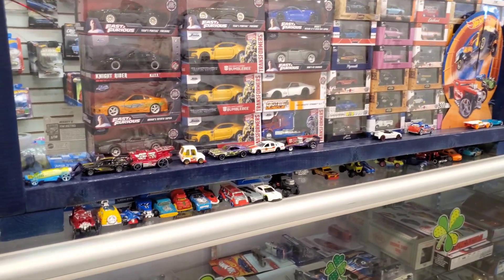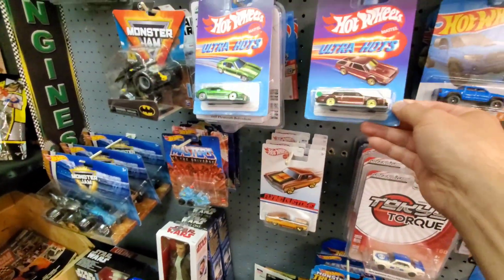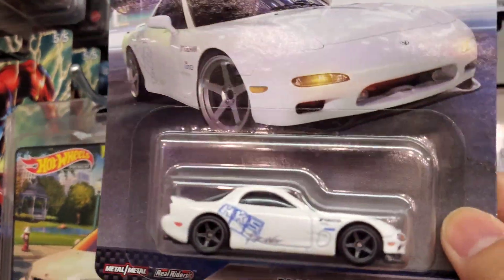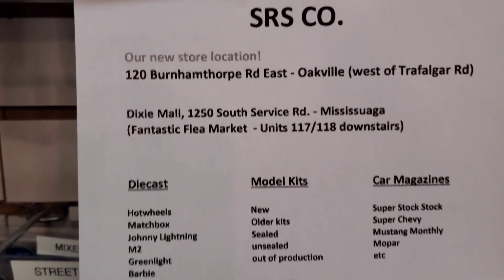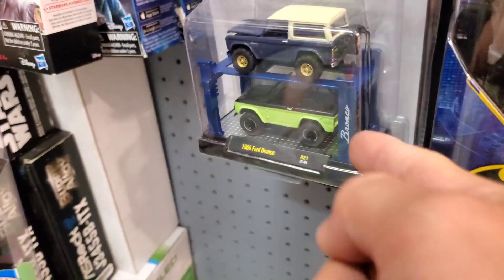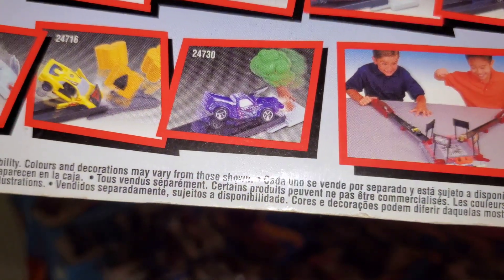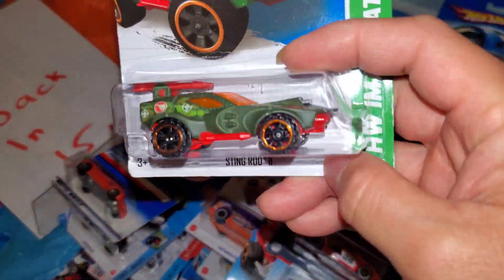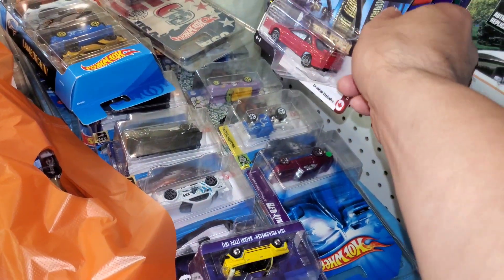Let's Go Hot Wheels Hunting at The Flea Market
Store Name : SRS CO
Located at the Dixie Outlet Mall -Lower Level at 1250 South Service Road, Mississauga, Ontario, L5E 1V4